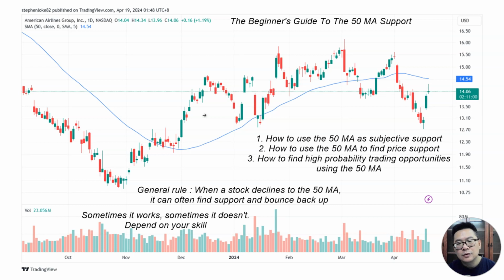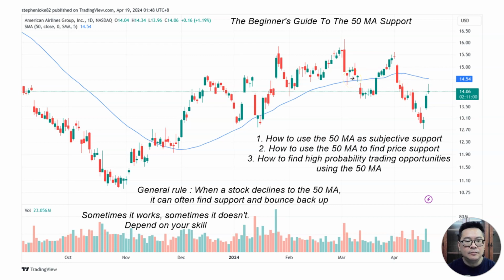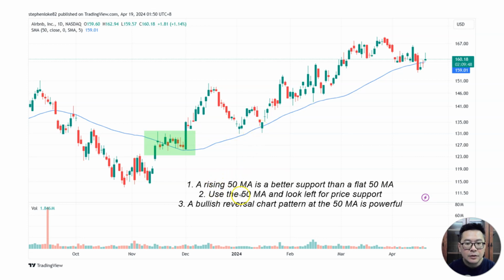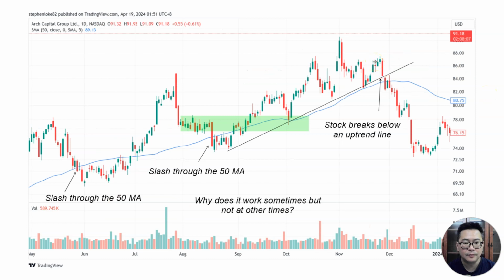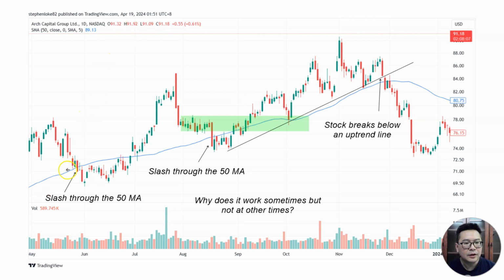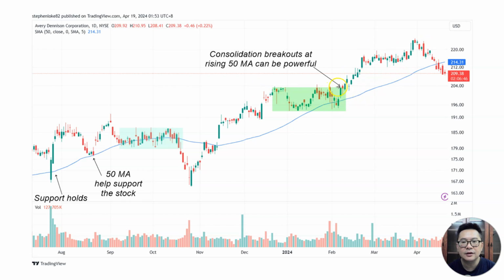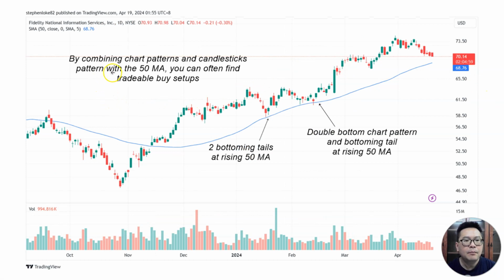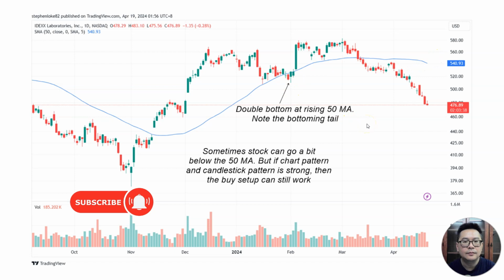The Beginner's Guide To 50 MA Support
Did you know that 75% of stocks follow the direction of the S&P 500? Read the latest stock market analysis (fast and quick) so you can be on the right side of the market. In this lesson for beginners, you will learn how the daily 50 MA works and how you can utilize it as a support. Once you learn the techniques here, you will be able to improve your technical analysis and also find trading opportunities in the market.